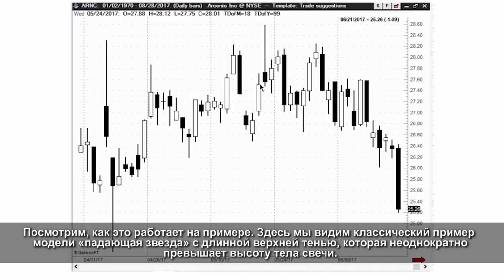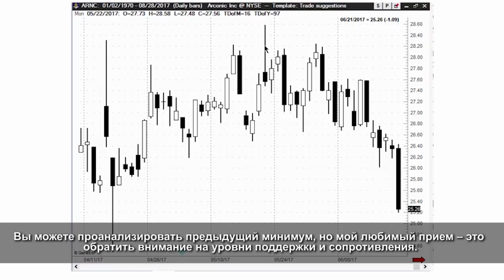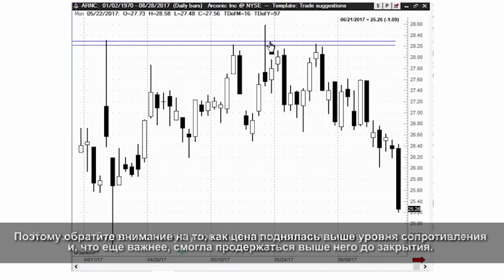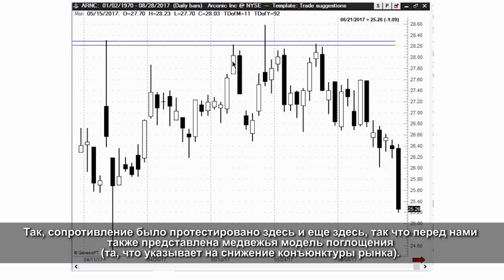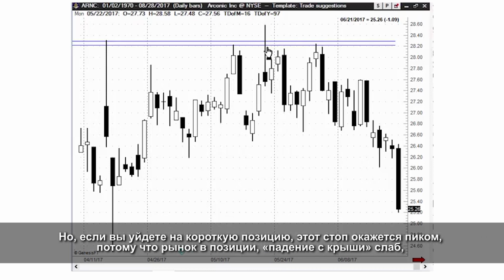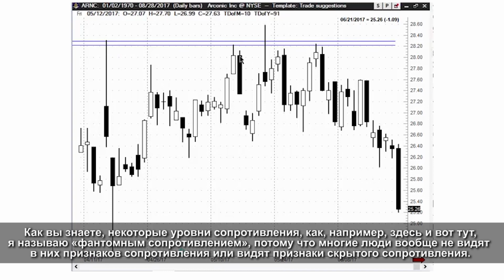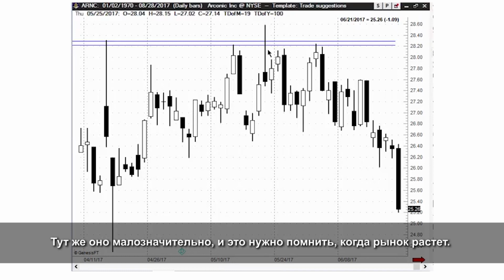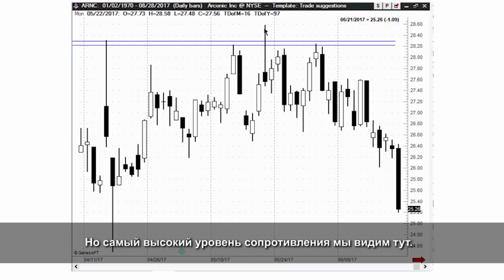Модель «Падение с крыши»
Дополнительные материалы к книге «Японские свечи:
Графический анализ финансовых рынков»